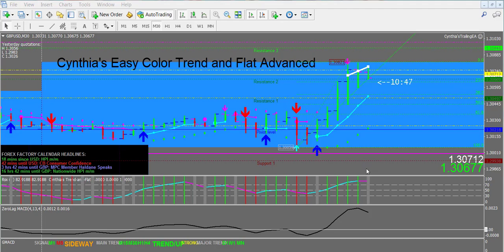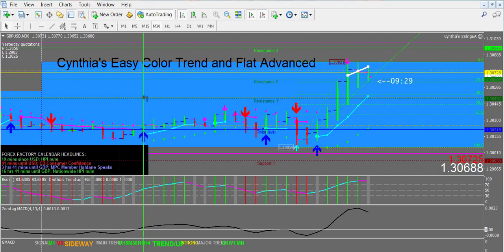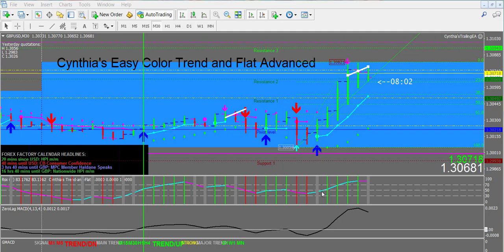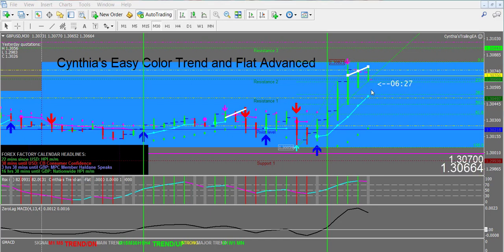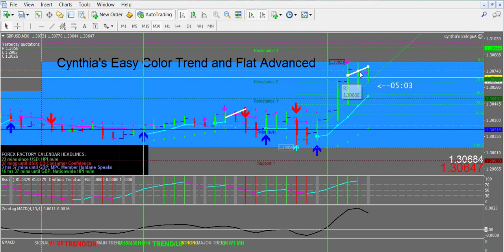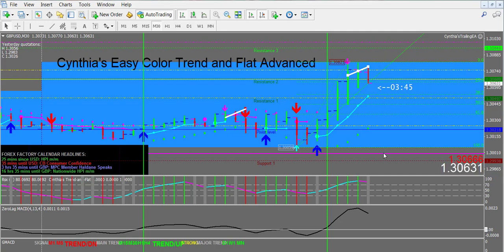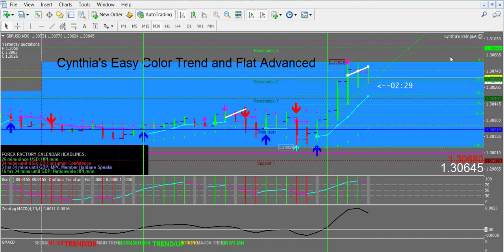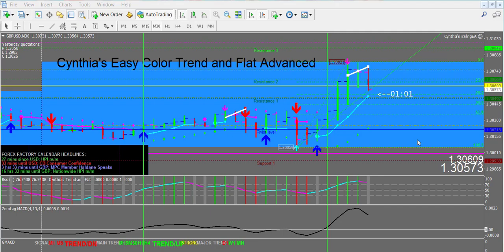Cynthia's Trend and Flat 8 min Advanced GbpUsd M15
Note:  the Advanced system is offered for purchase only after you buy the Basic system

With color coded indicators based on volatility and the colored boxes which show you the major trend direction, it's easy to trade in any time frame you like.

Scalp, day trade, swing trade, trade any currency pair, including gold, silver, bitcoin, oil, stocks and indices.

The Easy Color Trend and Flat System is one of the easiest systems to immediately at-a-glance recognize the major trend direction.

Written for the MT4 trading platform, the box color shows you immediately what the major trend is... and you should only be looking for trade setups trading in the direction of the box color.

Complete with confirming color coded indicators, when you see all the colors are reddish or bluish in the main window, you can look at the middle and bottom window for color/volatility confirmations.

The middle indicator window is the volatility window and includes Cynthia's Colored RSI which shows you the relative strength of price action, with the overbought/oversold levels and 50 rsi being the optimum level for a buy or sell strength.  It's combined with a volatility indicator that is green for uptrend strength, red for downtrend strength, and gray for a flat neutral trend.

The bottom window is also a volatility window and is a final confirmation of entry or exit when the black signal line crosses the zero line.

Because the trade setups are easy to identify with color at-a-glance, the trade setups are a breeze to get in and out... the indicators are non-lagging so you get into the trade at the best possible price... and then the exit is when the colors change because that means volatility is falling off... and exit when the black signal line crosses the solid silver line in the bottom
window.

#$%forex1919,
aloha1919,
Cynthia,
Cynthia of Day Trade Forex,
day trade forex,
Color Coded Trend & Flat MT4 Trading System,
Easy Color Trend and Flat System,
Easy Color Trend & Flat MT4 System,
Easy Color Trend and Flat MT4 Trading System,
forex,
easy forex,
forex trading,
Color Coded MT4 trading,
color coded mt4 systems,
color coded forex trading,
color coded forex MT4 charts,
mt4 trading system,
mt4 video training,
forex for beginners,
forex training for beginners,
forex videos for beginners,
how to trade forex,
mt4,
forex trading made easy,
color forex trading,
mt4 trading systems,
simple forex,